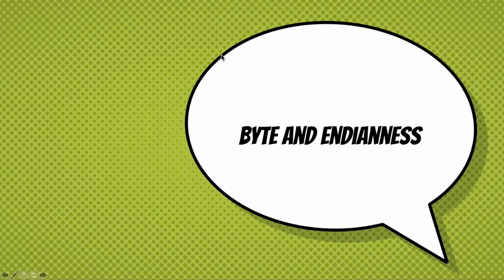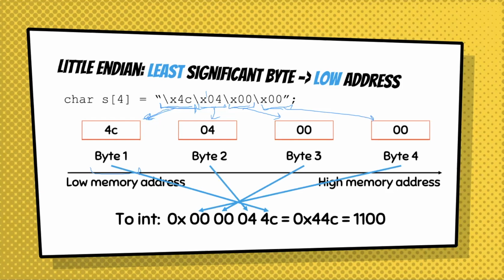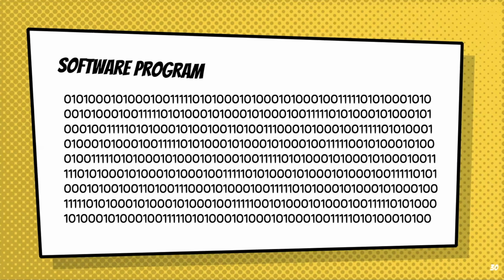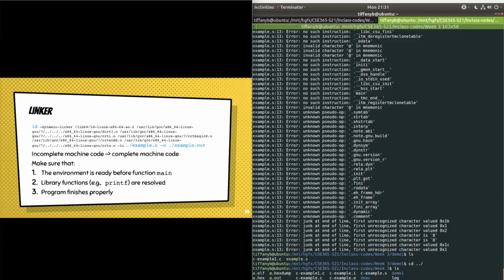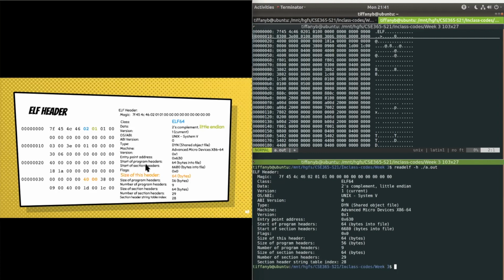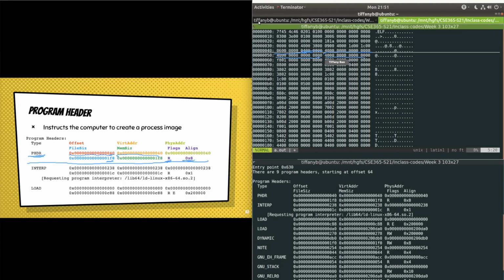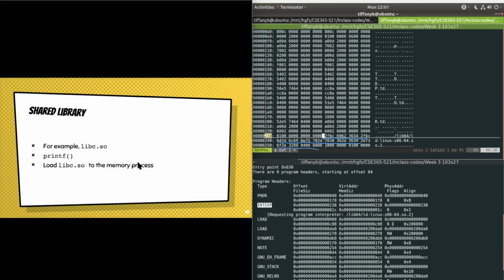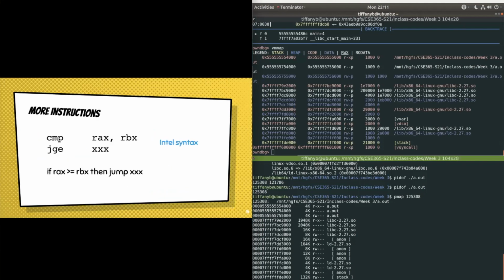CSE365: Software Security II